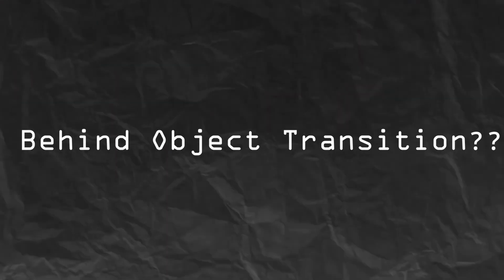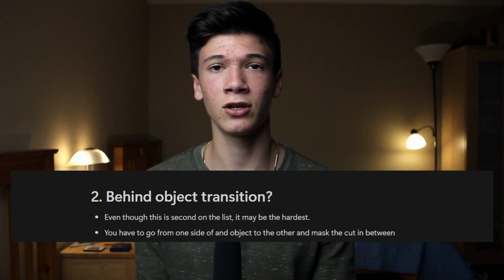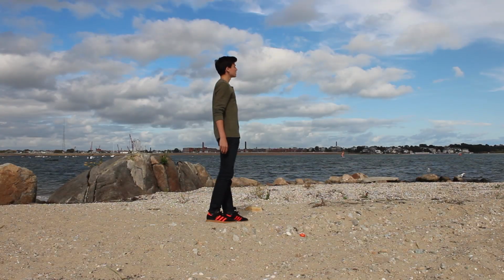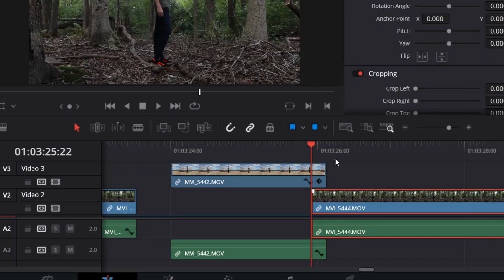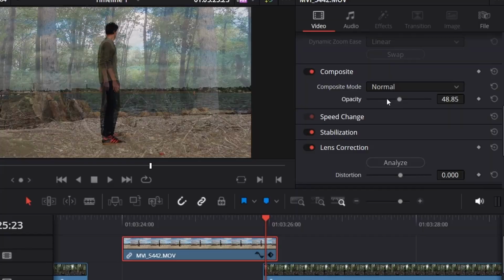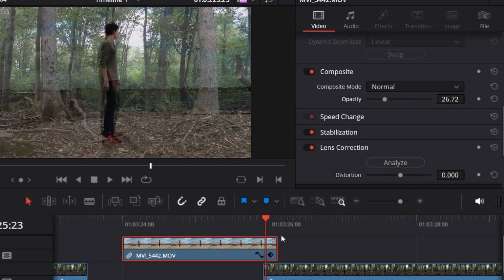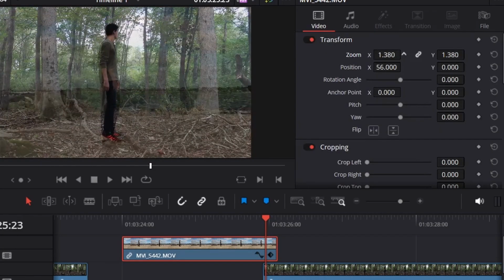I Tried Filming Natural Transitions - Here's what I learned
The key light used in this video

My Tripod

The shotgun mic I'm using in this video

My voiceover microphone

Cheap RGB light

My SSD

My 50mm prime lens

ND Filter

Quick release backpack clip

A book I recommend
The budget-friendly earbuds I use

0:00 - Intro
0:21 - Transition 1
1:39 - Transition 2
2:43 - Transition 3
3:19 - Final thoughts